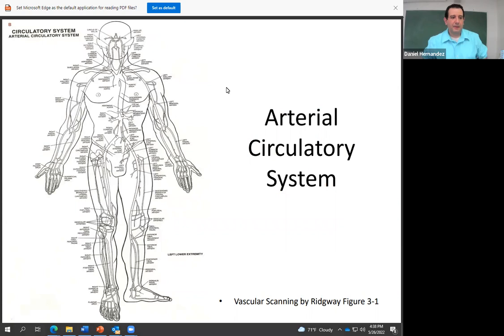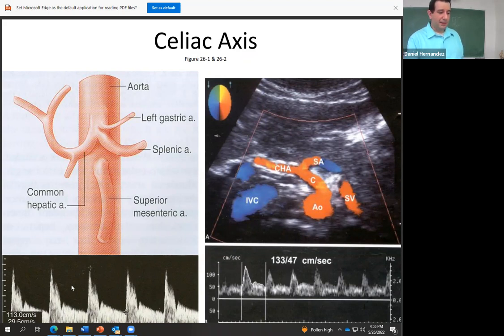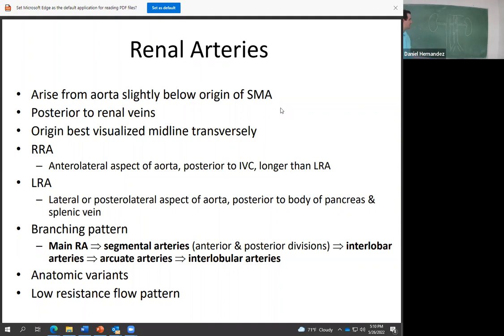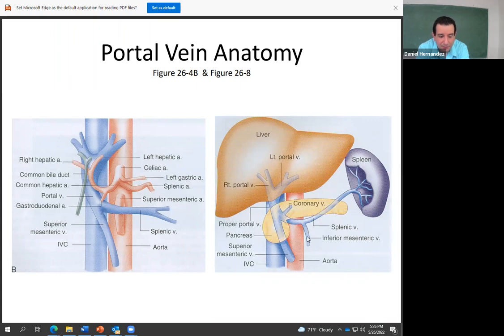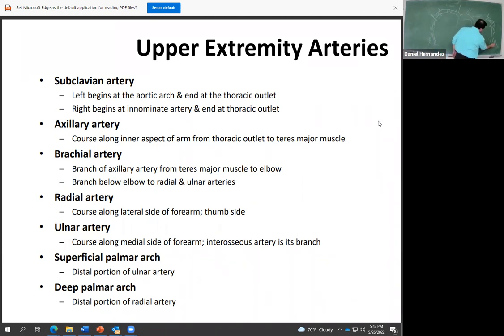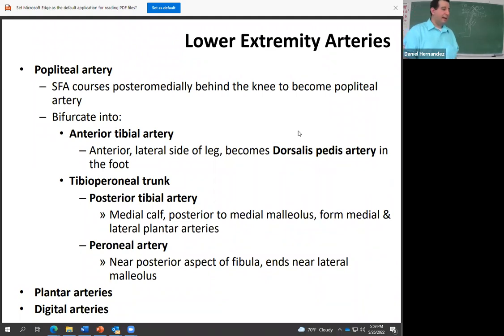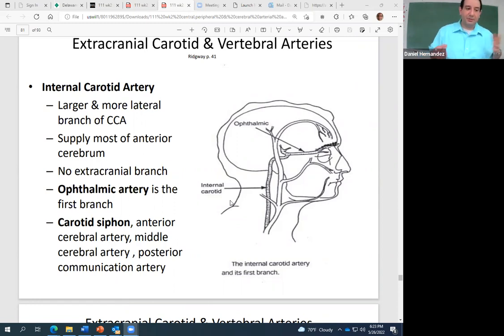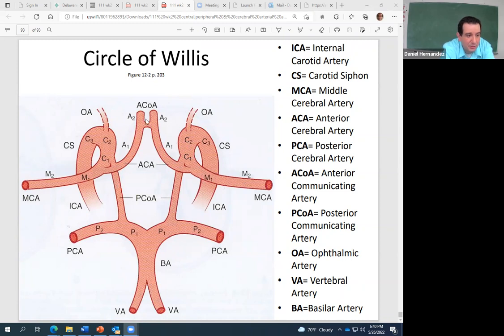Vascular Lecture- Central, Peripheral, and Cerebrovascular arteries.